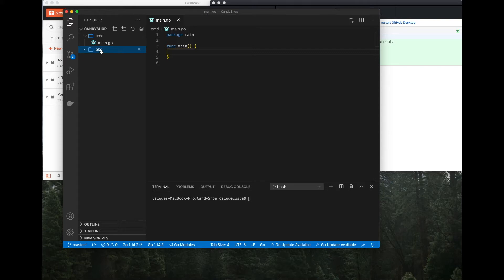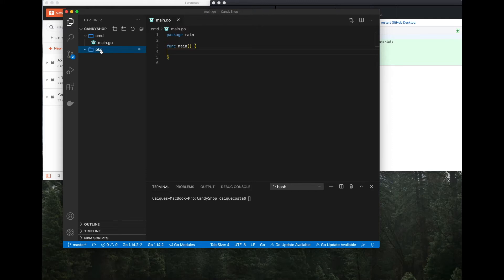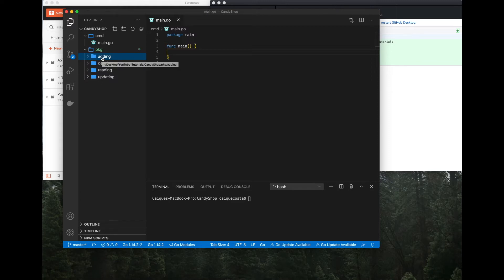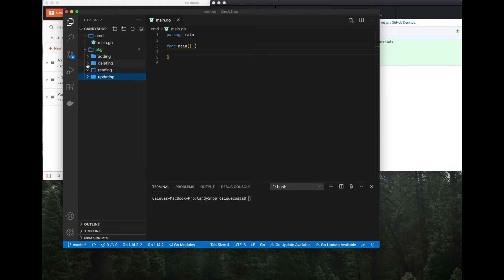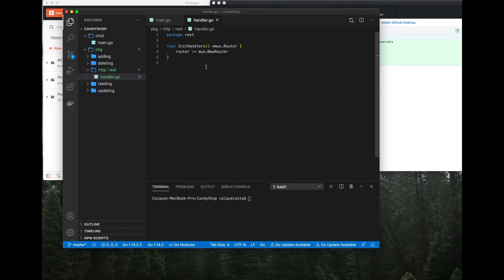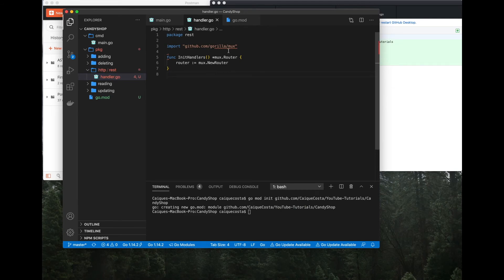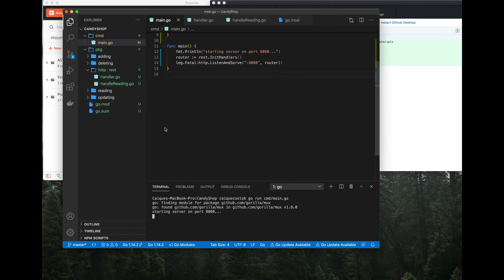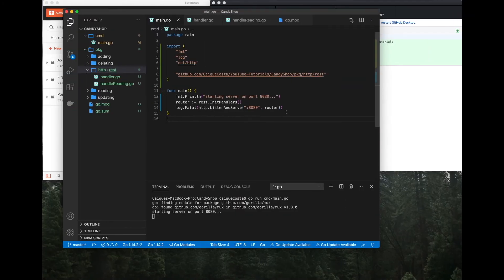[Part1] HexArch - Create GoLang Project From Scratch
In this video, I show you how to setup a GoLang project from scratch using the gorilla mux library while following the hexagonal architecture design pattern (HexArch). This will be part of a series of videos that teach you how to build a web service using the Go programming language. What’s mainly covered in this video is setting up the file structure and router that will be used throughout this series along with a high level overview of some important HexArch concepts.